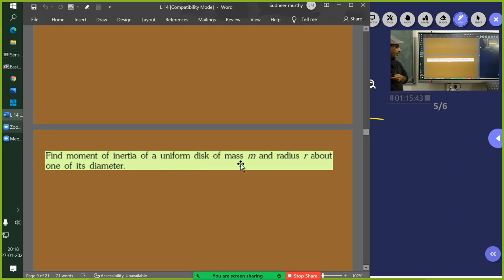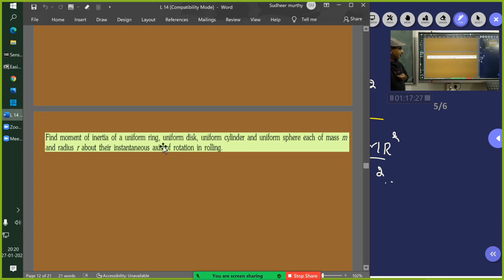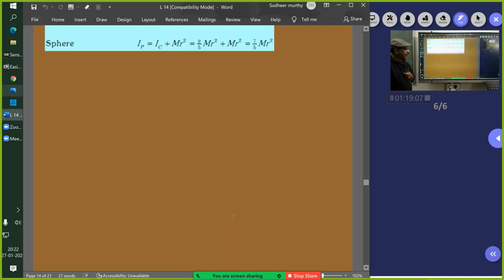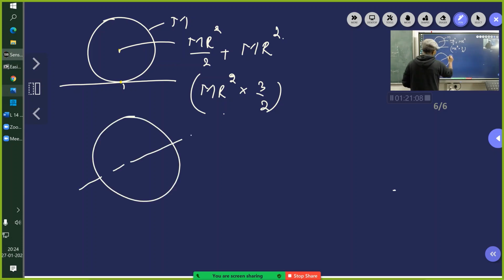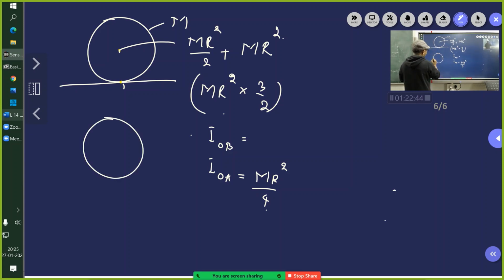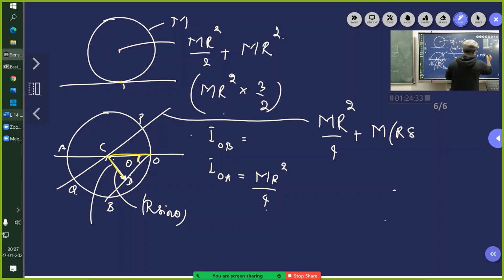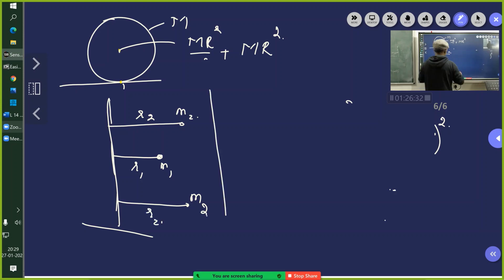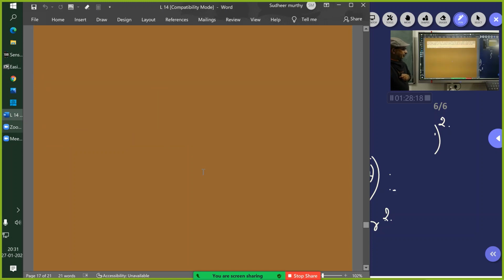L38 Illustrations on perpendicular and parallel axis theorems | JEE Main Advanced | NEET | Board| XI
Illustrations on perpendicular and parallel axis theorems. This is the THIRTY- EIGHTH lecture of a series of 61 lectures on RigidBodyDynamics RBD This is an abstract from one of the regular offline cum online sessions. Watch previous lectures to understand this lecture better

Thanks

Qualifications:
1986: B.E. (E& C) Karnataka University
1989: M.Tech. (CEDT), IISc, Bangalore
1990: PGDBA

Mission:
1. To integrate 'teaching, learning, coaching training & mentoring' happen effectively and efficiently, for a select set of IX, X, XI, XII, PU students, who aspire to be achievers in the competitive examinations like KVPY, NEET, JEE-Mains, JEE-Advanced & CET.

2. To initiate a process to provide fruitful online cum offline curriculum, designed and executed by me, Prof. Sudheer Murthy, to ensure efficient and effective conversion of the available time into knowledge and skills, that are necessary to excel in competitive examinations like JEE-Mains, JEE-Advanced, NEET, CET and the Boards.

3. To assimilate, build and use appropriate learning supports.
Objectives:

1. To develop and enhance the necessary Cognitive and Non-Cognitive skills in the students to excel in all formats of science examinations.

2. Adopt student-centred learning methodology in the regular curriculum.

3. To enable students to create more knowledge and skills.

4. To coach and train students, to assimilate and format information, so that it can be easily converted to knowledge, with appropriate efforts.

5. To enable students of XI/XII (PU I & II) to confidently solve various types of questions that appear in exams like NEET, JEE-Main, JEE-Advanced & CET.

6. To inculcate qualities that make them worthy citizens of India, who will constantly endure excelling scientifically.

                             Experience & achievements of Prof. Sudheer Murthy:
1986 – 1990: Assistant Manager at Integrated Process Automation, Bangalore

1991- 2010: Assistant Professor, Dept. of E&C, BVB College of Engineering and Technology, Hubli

2004: Established FEAT Educational Services (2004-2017), a franchisee of BASE Bangalore.       Primarily conducted Foundation courses in Science and Mathematics for Std. VIII, IX & X.

2008: Students of Hubli-Dharwad were coached and trained by experts from Bangalore (exclusively for students of FEAT Educational Services) using state of the art Technology during 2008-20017)

2010 – 2015: Partnered Chinmaya school & college. Chinmaya college declared best college in north Karnataka.

2015: Established Jnanada Integrated PU Science College, Hubli

2017: Established BASE PU College, Hubli.

2021: Established Online and offline educational institute FeatInEdu with state of the art technology. I am currently engaged in conducting Online classes. I have my own YouTube channel ‘FeatInEdu’.  Free lessons in Physics for PU students.

30 years in teaching/coaching/training/Academic administration.